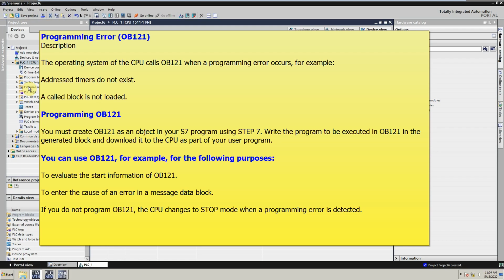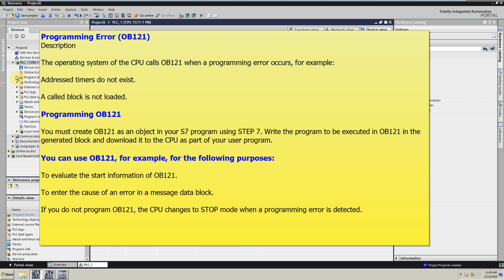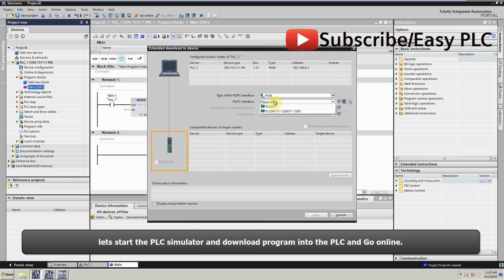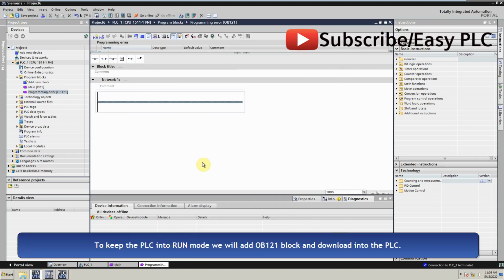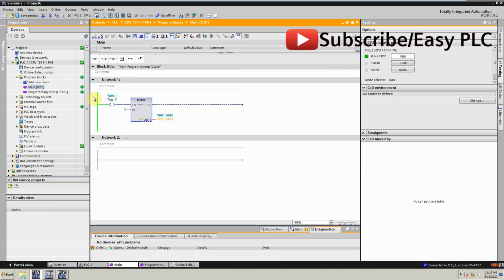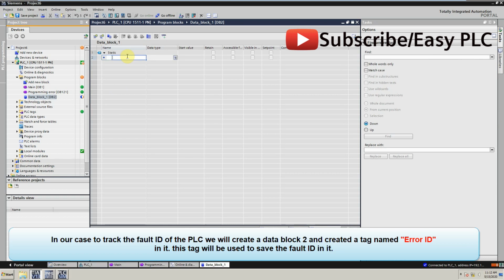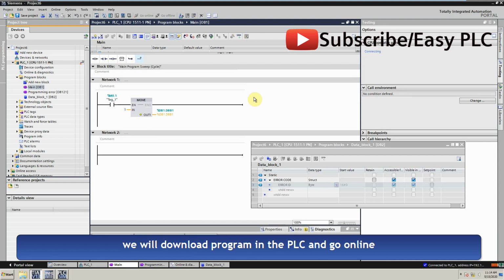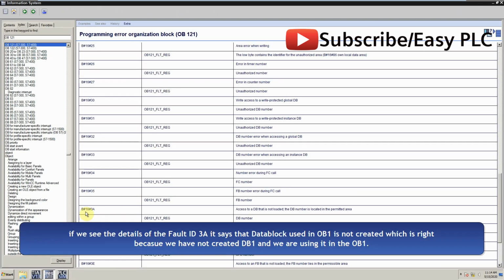what is OB 121 ? Trouble Shooting Programming Errors with OB 121 ? || PLC Programming for Beginners